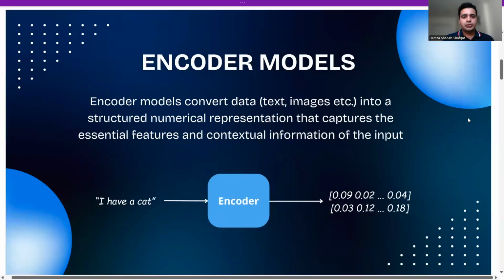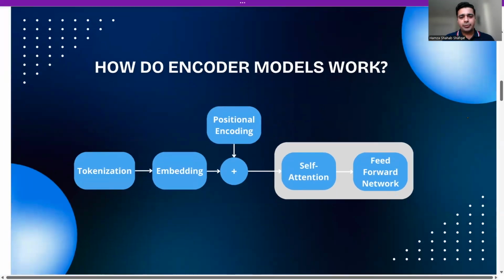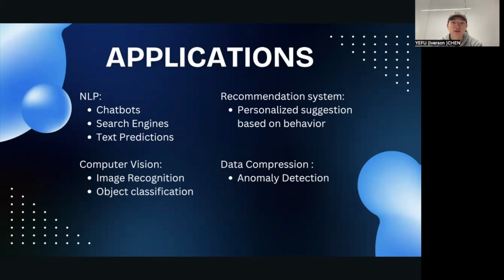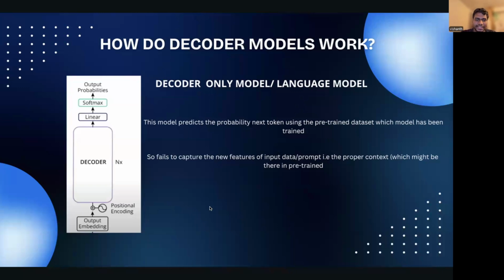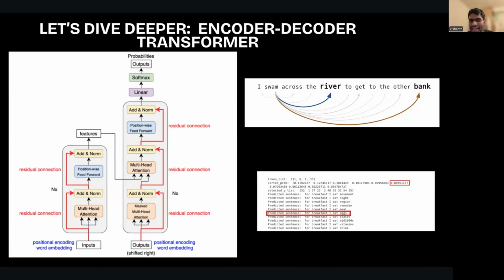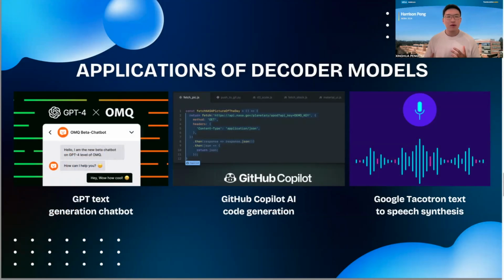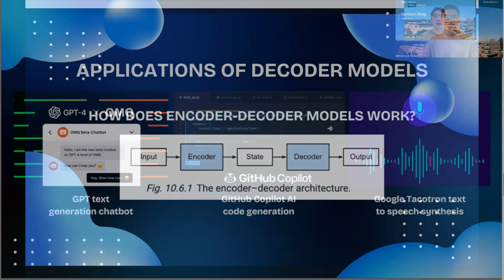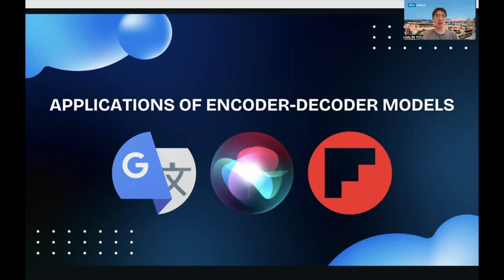MGMTMSA 440 LLM Group 8 Assignment 1 (Encoder and Decoder Models Educational Video)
Program: UCLA MSBA
Course Number & Title: MGMTMSA440 Building Large Language Model Applications
Group Number: 8
Team Member: Hamza Shahab Shafqat, Yefu (Iverson) Chen, Vishanth Hari Raj Balasubramanian, Xinghua (Harrison) Peng, Jialin (Patrick) You
Homework Details: Work collaboratively in groups to create an educational video explaining the concepts of encoder and decoder models, as well as their individual applications. This exercise will help reinforce your understanding of the foundational components of Large Language Models (LLMs).